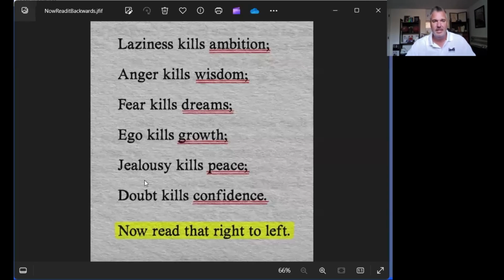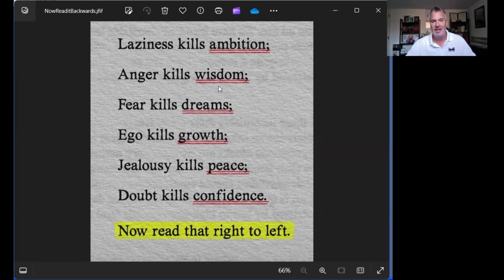Mastering Lead Generation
Are you a mortgage professional who wants to boost sales? Follow these 6 simple tips for big results. I am currently looking to hire, primarily in Ontario.

(Not intended to solicit any agent/broker bound by a contract with their brokerage.)